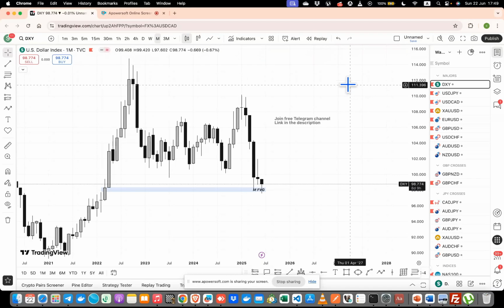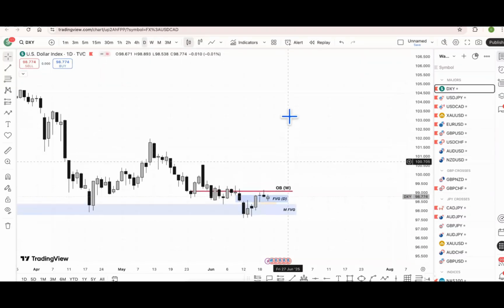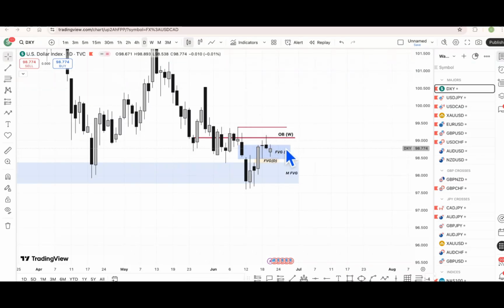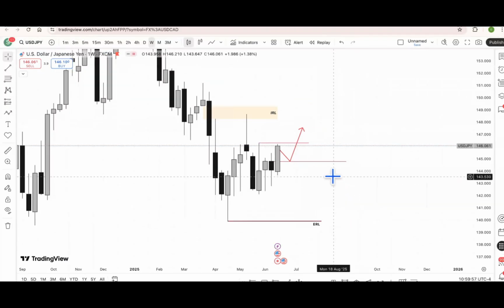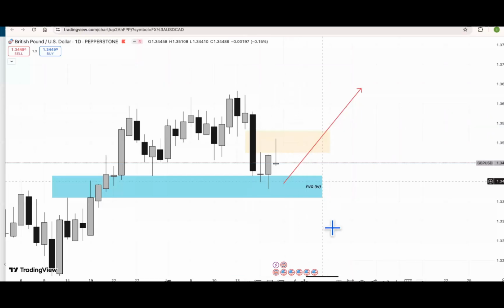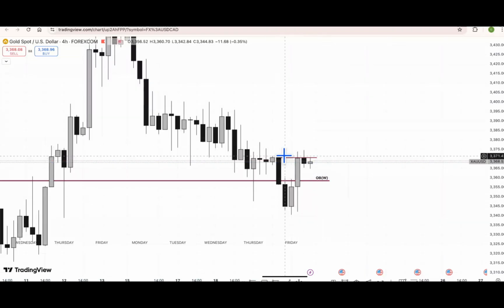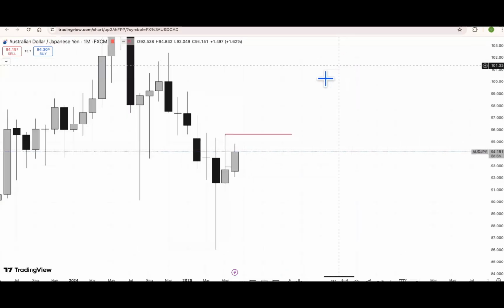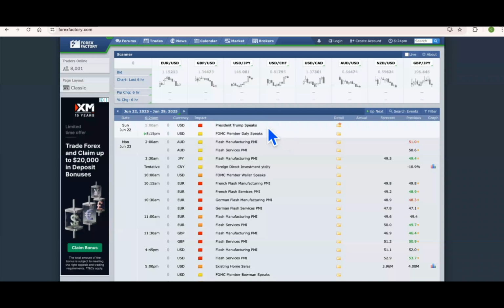Weekly Outlook | Weekly Bias using ICT Concepts | 23rd-27th June 2025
In this video, I break down the weekly bias across major Forex pairs and indices using ICT concepts. I cover key liquidity levels, potential reversal zones, and what I expect for the week ahead on:
🔹 DXY
🔹 GBPUSD
🔹 GOLD
🔹 USDJPY
🔹 EURUSD
🔹 AUDJPY
🔹 GBPCHF
🔹 NAS100

This outlook is based on smart money principles — ideal for traders looking to trade with the institutions, not against them.

Chapters included for each pair  so feel free to skip to the asset you trade!
📅 Weekly bias
📍 Key levels
🔁 Liquidity sweep zones
📊 Market structure shift insights